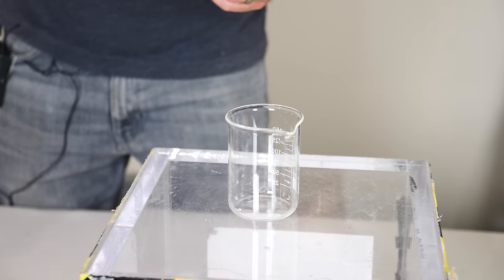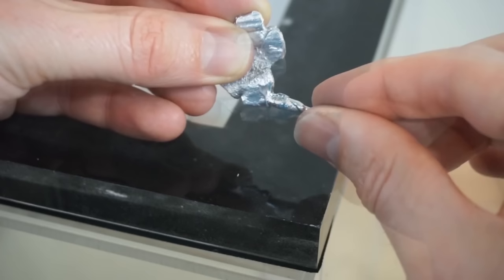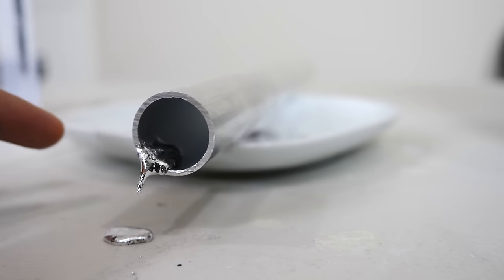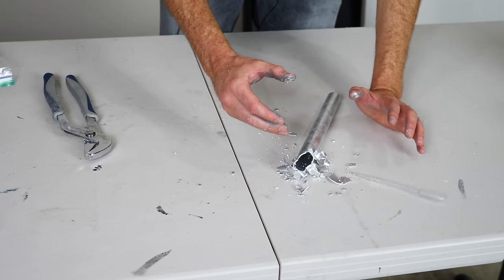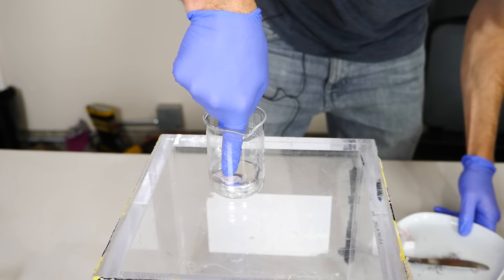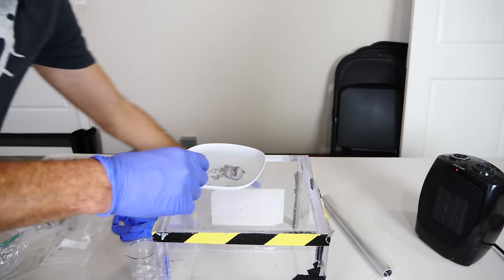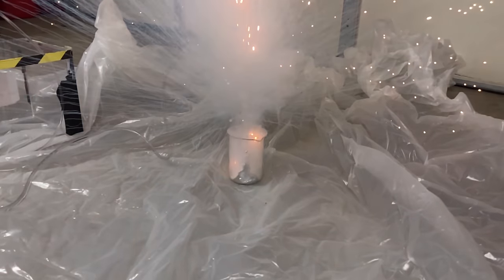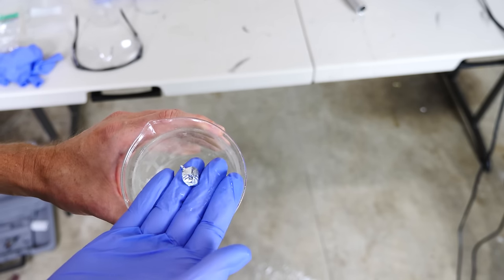Dropping Sodium Metal in Liquid Gallium Metal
In this video I drop sodium metal in liquid gallium. I show you what happens when gallium comes in contact with other metals such as indium and aluminum. It forms an alloy that is much weaker than regular aluminum. Then I see if the same thing happens with sodium metal.